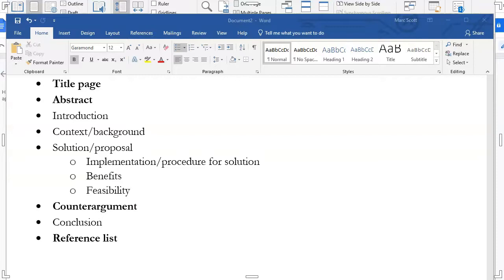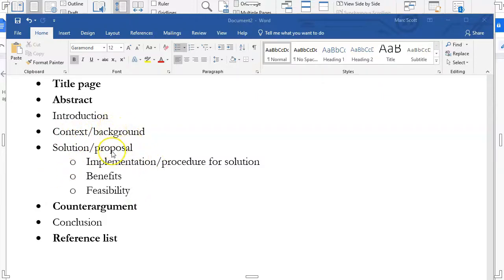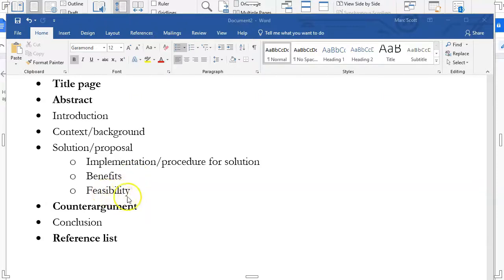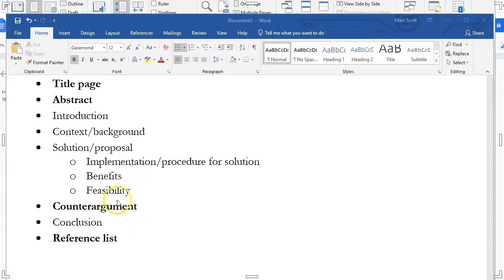Dr. Scott explains the "sections" of a Documented Argument